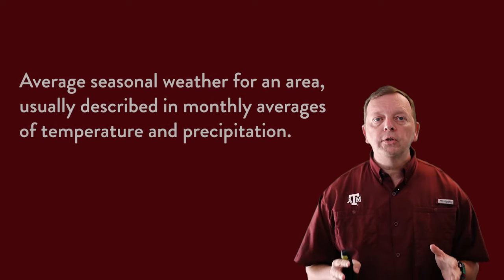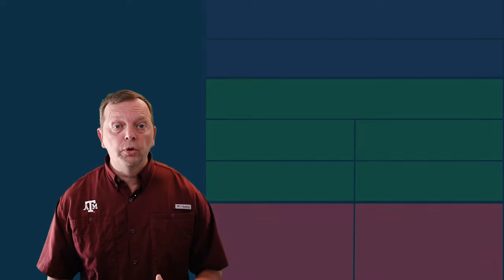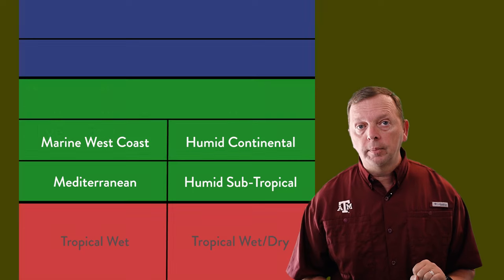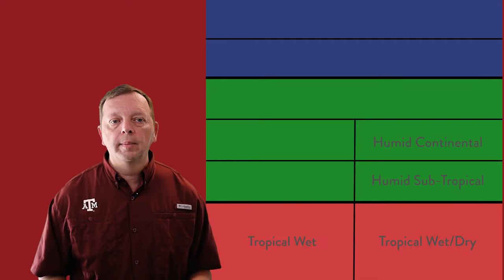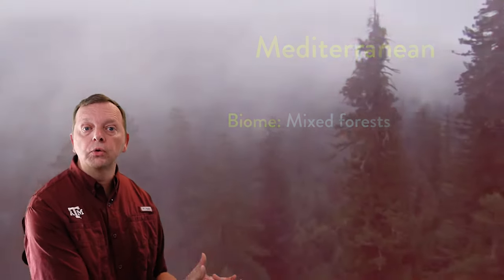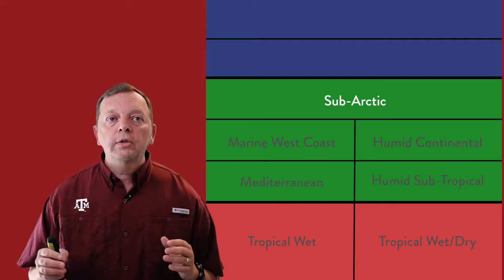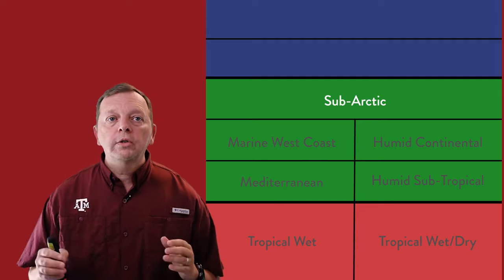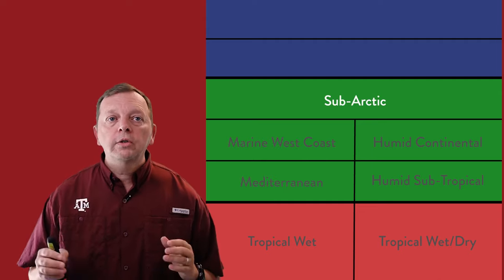Climate Types of the World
This lesson walks through 12 climate types of the world.  Organized into 9 climates classified by latitude and 3 climate types that can be found at any latitude, Mr. Rueschhoff explains each climate, where they are found, the climate factors that contribute to their creation, and their associated biome.

Climates discussed are Tropical Wet; Tropical Wet/Dry; Humid Subtropical; Humid Continental; Mediterranean; Marine West Coast; Sub-Arctic; Tundra; Icecap; Arid, Semi-Arid; and the Highland Climates.

Together with the previous lesson on the Five Factors of Climates and Biomes, viewers should be able to up their finger on the globe and have a good idea of what it is like there in terms of climate.

While accessible to anyone, this lesson is specifically written to address the educational standards of the Texas Education Knowledge Standards for the World Geography studies course.